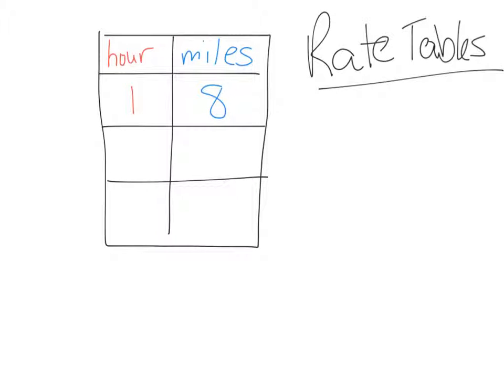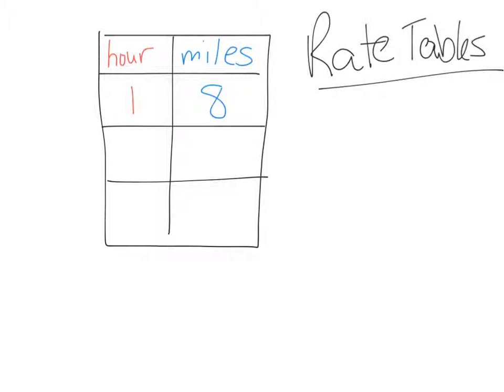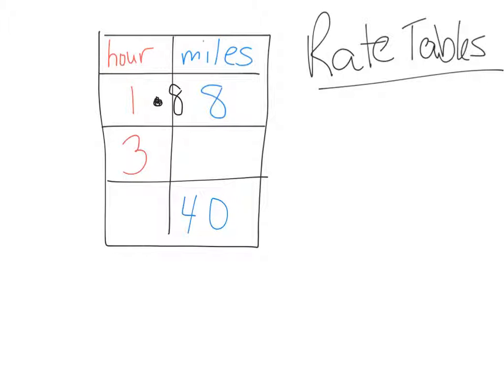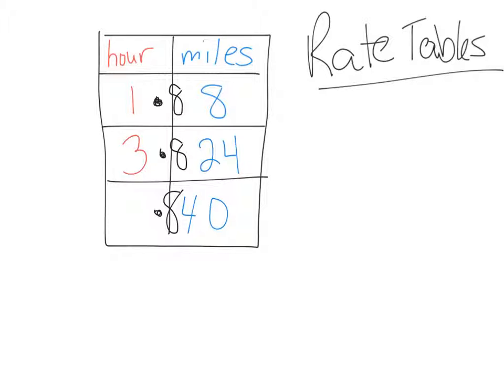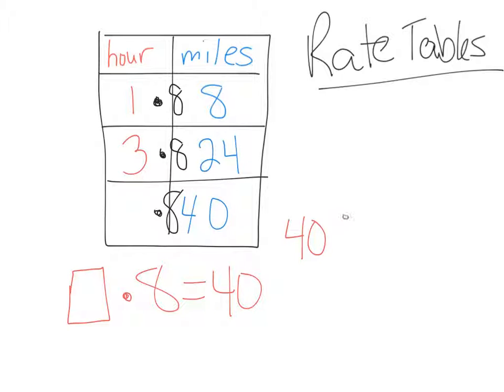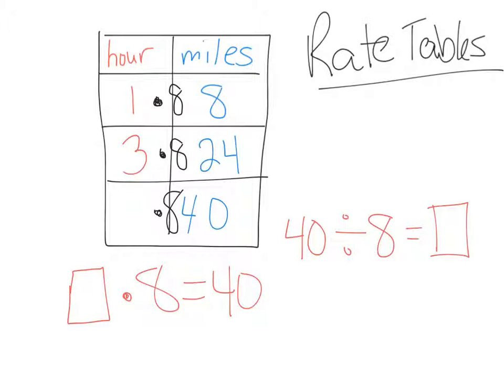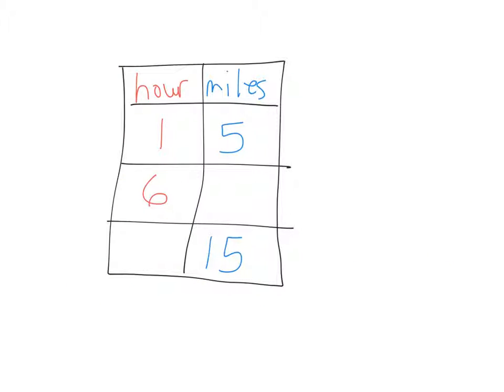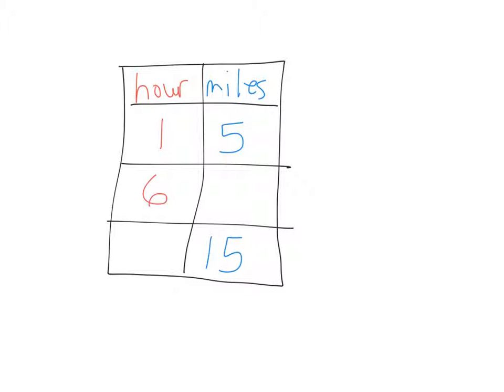Filling in a Rate Table with Missing Val